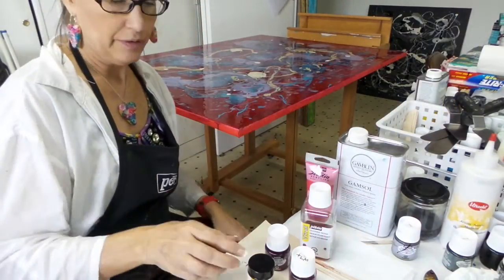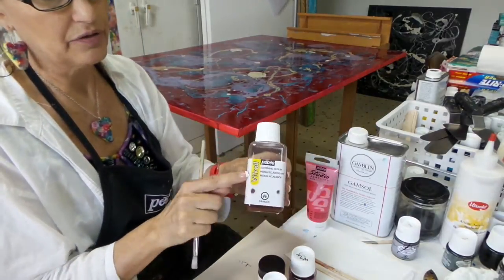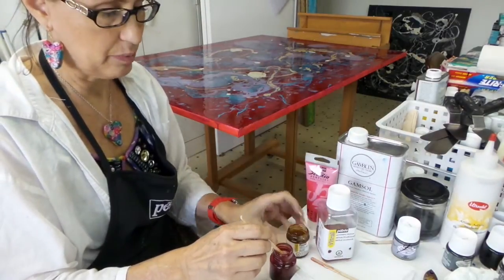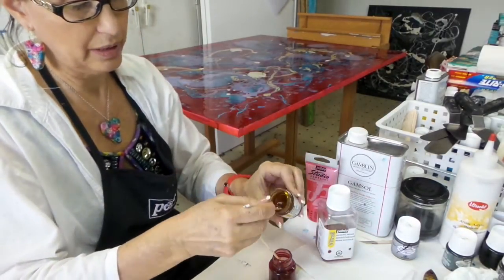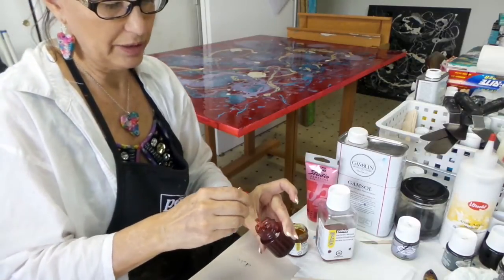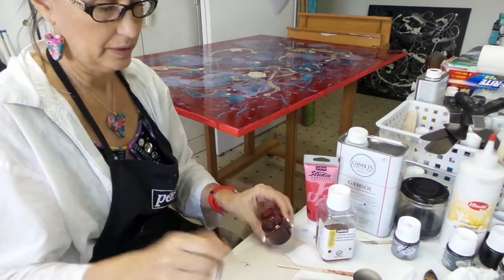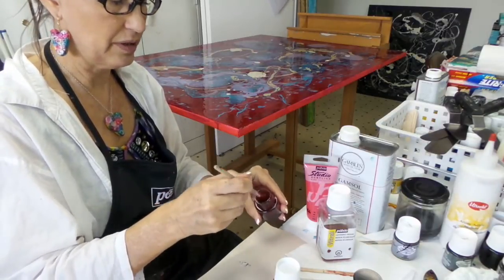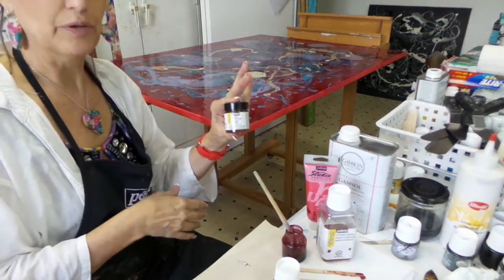Pebeo Mixed Media No Drip Vitrail Painting with Tristina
Watch as I show you how to use the Pebeo Vitrail No Drip Medium with Vitrail colors to paint the sides of a canvas.

Pebeo Vitrail is a gorgeous stained glass effect paint that can be used on just about any non-porous surface (e.g. glass, metal, plexiglass, stretched canvas) or porous surface covered in acrylic paint or mediums. This liquid oil paint is runny like olive oil, so it likes to be painted on a flat level surface.

Sometimes I need to paint it on a curved or vertical surface, so the Vitrail No Drip Medium can be added to thicken the Vitrail paint colors.

Pebeo Vitrail No Drip Medium: no longer available

HINT 1: Cover your work area with plastic and assure you have good ventilation when working with liquid oil paints.

HINT 2: Mix the paints and mediums well before using. You can use an oil paint brush or plastic dropper to put the paints just where you want them.

HINT 3: Clean up Pebeo's liquid oil paints with Mineral Spirits. If you are cleaning a plastic dropper with mineral spirits, cover the tip of the dropper with a finger as you tip the end up, otherwise, mineral spirits sprays everywhere!

Happy ARTING! 🎨

Recording Equipment:

Camera Boom for Direct Overhead Recording
500 Watt LED Studio Light Kit